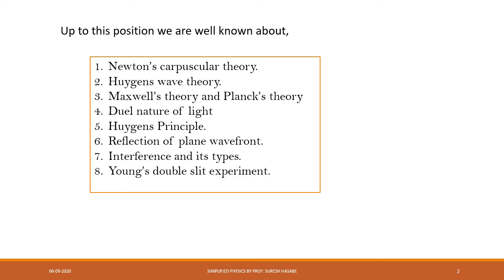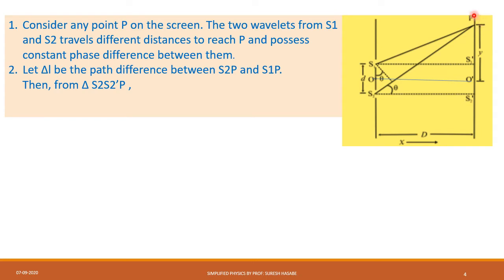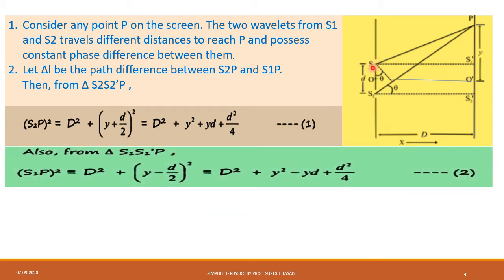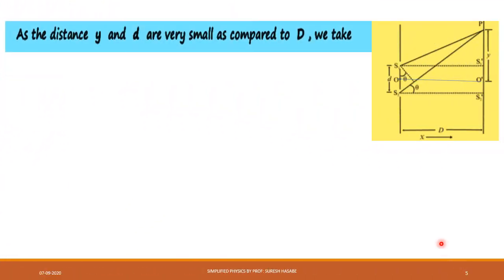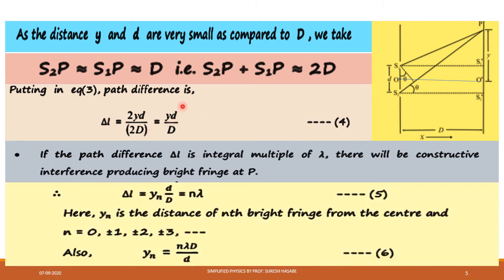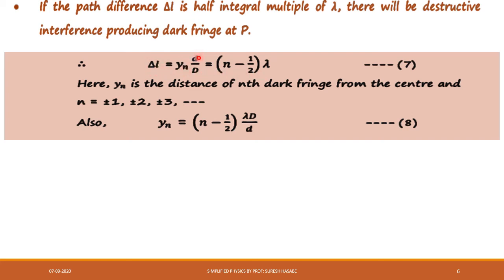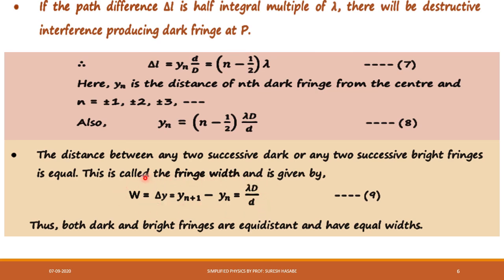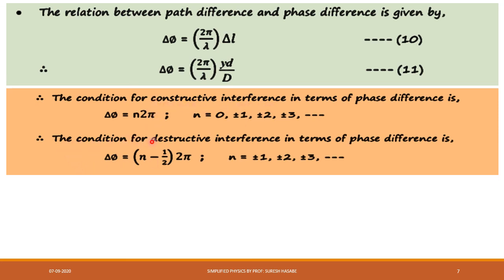Wave Optics:5--class 12: Theory of interference pattern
@This video give you the idea of interference pattern.

 # it tells us about expression for path difference. It gives you the expression for bandwidth or fringe width.

It gives the formula to calculate distance of n th bright or dark fringe from center of interference pattern.

This video gives u idea of relation between path difference and phase difference.